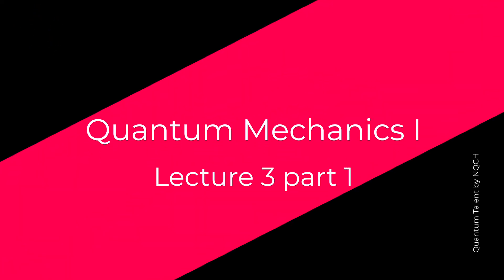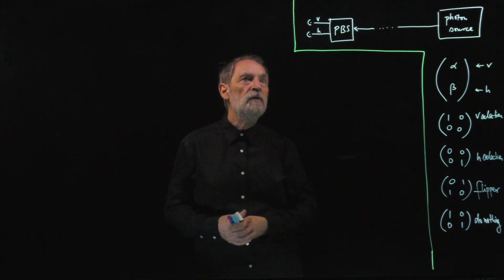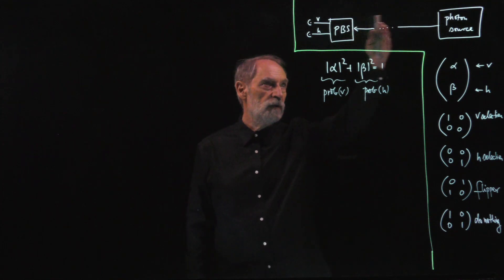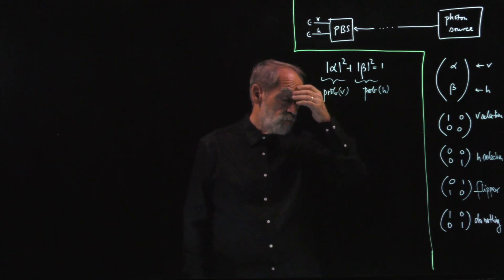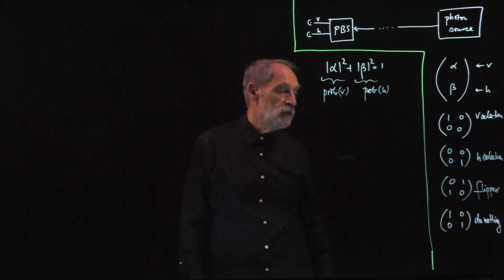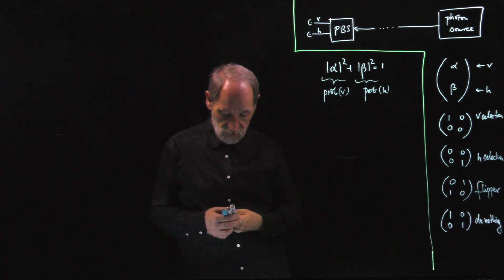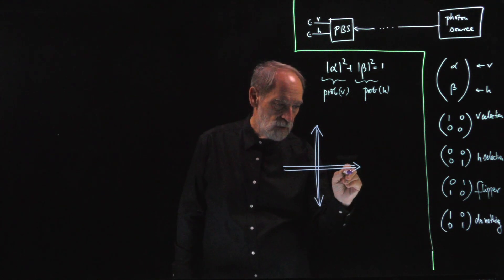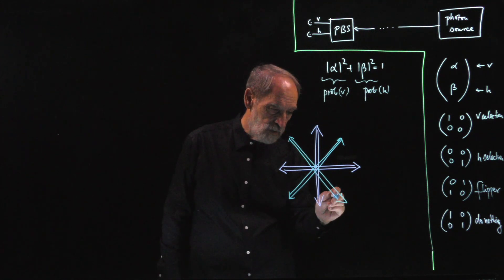Introduction to Quantum Mechanics I Lecture 3